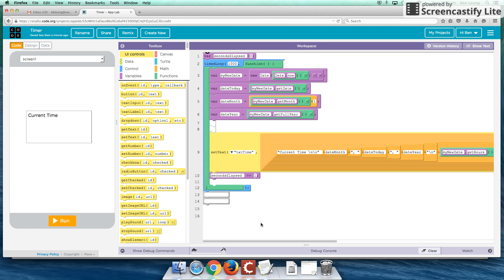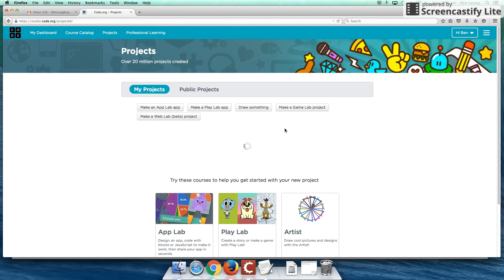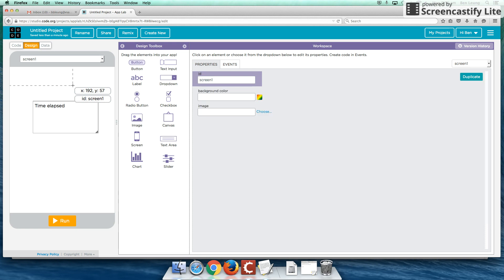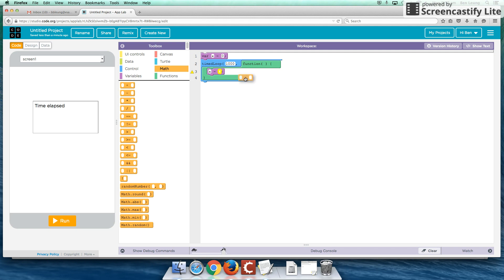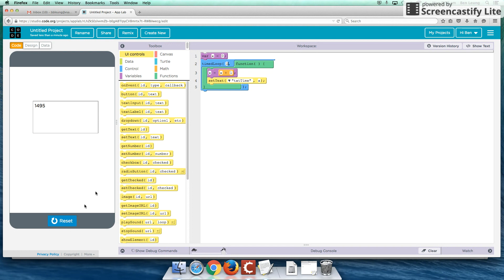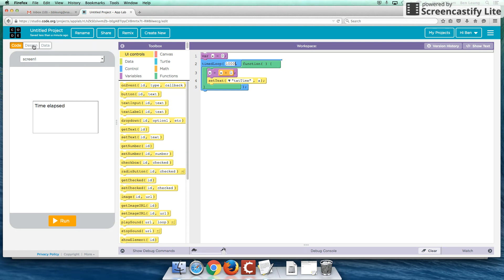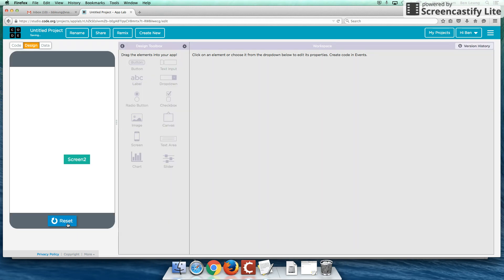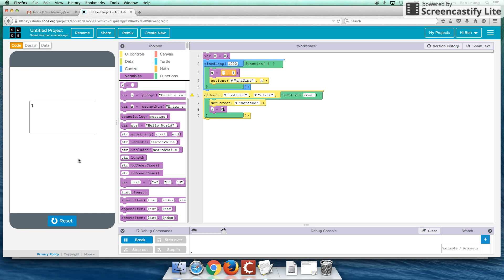Code Org App Lab Tutorial 4 - Timer